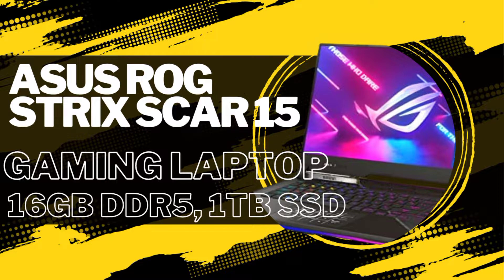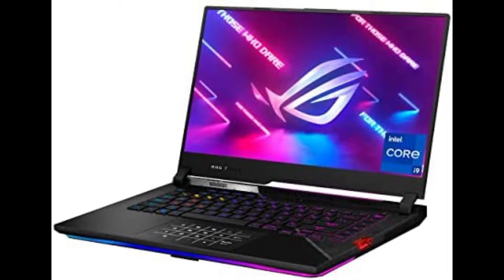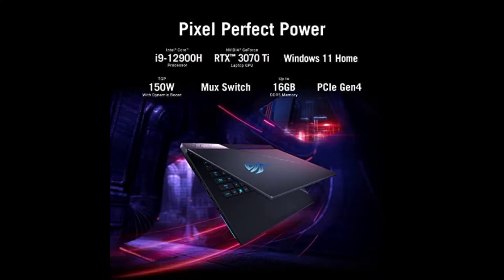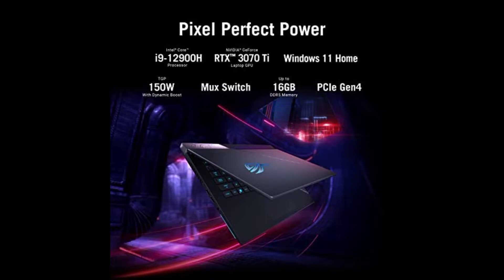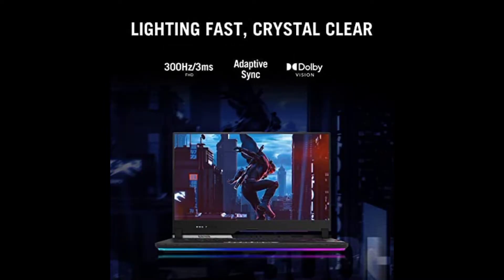ASUS ROG Strix Scar 15 (2022) Gaming Laptop, 15.6” 300Hz i9 16GB DDR5, 1TB SSD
To buy this product from Amazon click on this

ASUS ROG Strix Scar 15 (2022) Gaming Laptop, 15.6” 300Hz IPS FHD Display, NVIDIA GeForce RTX 3070 Ti,Intel Core i9 12900H, 16GB DDR5, 1TB SSD, Per-Key RGB Keyboard, Windows 11 Home, G533ZW-AS94

Description
Compete at the highest level of Windows 11 gaming with the ROG Strix SCAR 15 gaming laptop. Take on any challenge with a powerful 12th Gen Intel Core i9-12900H CPU and GeForce RTX 3070 Ti GPU. ROG Intelligent Cooling lets the GPU crank all the way up to 150W of power and next gen DDR5 RAM and PCIe 4.0 SSD lets you spend less time waiting and more time playing or creating. Don’t worry about slow external transfer speeds or connecting to multiple displays with the Thunderbolt 4 port. With a competitive edge this sharp, you can dominate any arena.

Features & details
Aspect Ratio:16:9
NVIDIA GeForce RTX 3070 Ti 8GB GDDR6 - ROG Boost up to 1460 MHz at 150W (125W plus 25W with Dynamic Boost)
MUX switch - GPU MUX switch lets the GPU communicate directly with the display, increasing performance and decreasing latency
Latest 12th Gen Intel Core i9-12900H Processor - 24M Cache, up to 5.0 GHz, 14 cores (6 P-cores and 8 E-cores)
300Hz 3ms 15.6” Full HD (2560 x 1440) IPS Type Display
16GB DDR5 4800MHz RAM 1TB PCIe 4.0 NVMe M.2 Performance SSD Windows 11 Home
ROG Intelligent Cooling - Liquid Metal Conductonaut Extreme, Arc Flow fans, and 0dB Ambient Cooling
Full Connectivity - Wi-Fi 6E with RangeBoost, Bluetooth 5.2, 1x Thunderbolt 4, 1x USB 3.2 Type-C (Gen2), 2x USB 3.2 Type-A (Gen1), 1x HDMI 2.1, 1x 3.5mm Audio Jack, 1x 2.5 Gbps LAN
Clear Communication - 3D AI Noise Canceling Microphone, Dolby Vision & Dolby Atmos
AURA Sync - Per Key RGB Keyboard, RGB light bar, RGB Logo.Customize with ROG - ROG Keystone II, Swappable Armor Caps, ROG Easy Upgrade Design
Product information
Summary
Processor ‎5 GHz intel_core_i9
Hard Drive ‎1 TB flash_memory_solid_state
Graphics Coprocessor ‎NVIDIA GeForce RTX 3070 Ti
Chipset Brand ‎NVIDIA
Card Description ‎RTX 3070 Ti
Graphics Card Ram Size ‎8 GB
Wireless Type ‎Bluetooth, 802.11ax

Brand ‎ASUS
Series ‎ROG Strix SCAR 15 Gaming Laptop
Item model number ‎G533ZW-AS94
Color ‎Off Black
Flash Memory Size ‎1 TB
Hard Drive Interface ‎USB 3.2
Additional Information
ASIN: B09RMW1L7Y